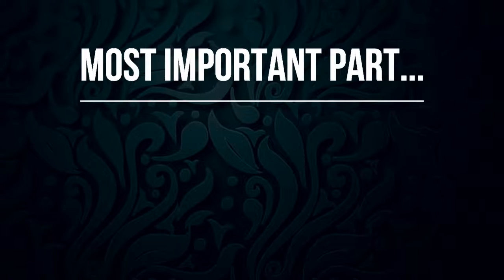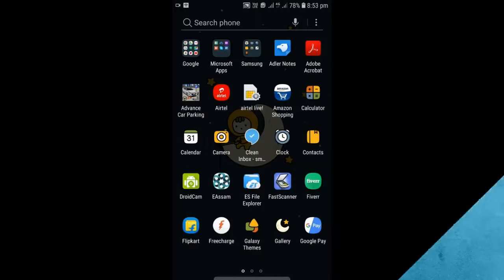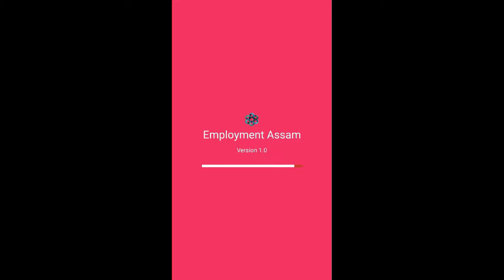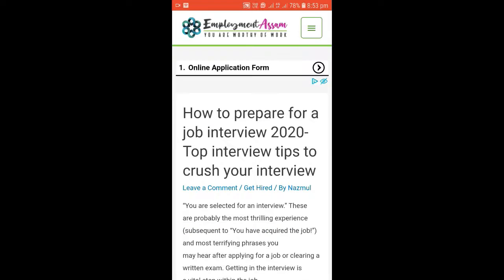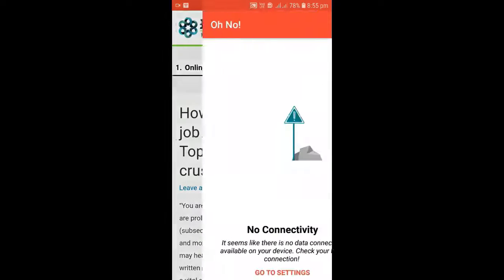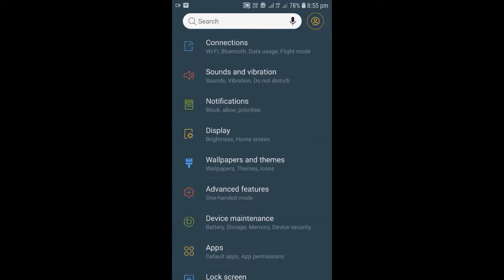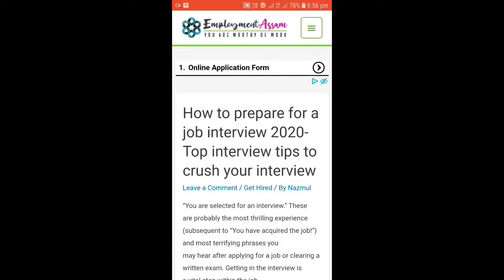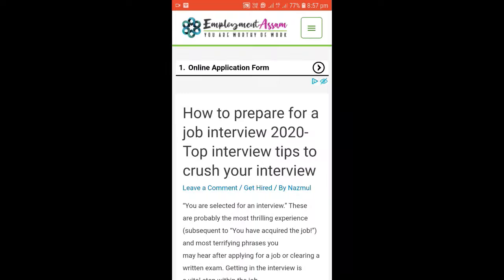1 Introduction and what you will create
Convert your Website to an Android App with PUSH NOTIFICATIONS without any coding for FREE